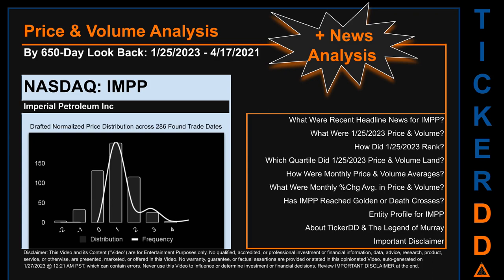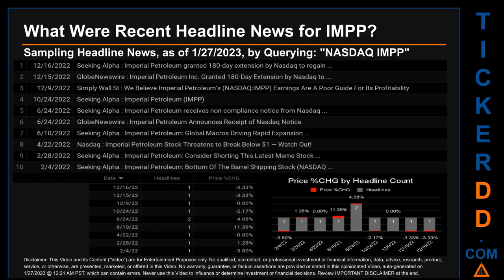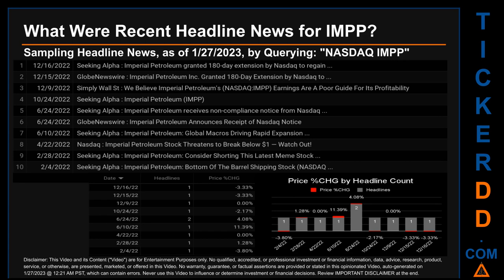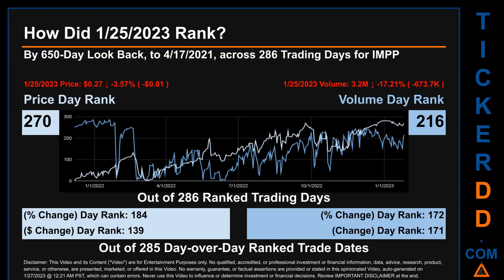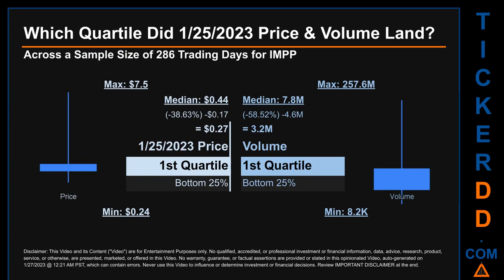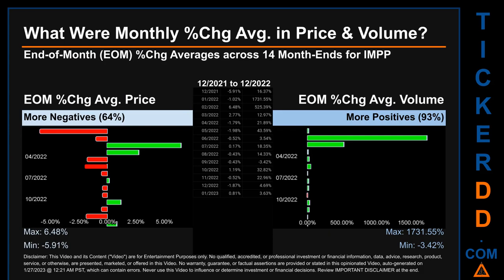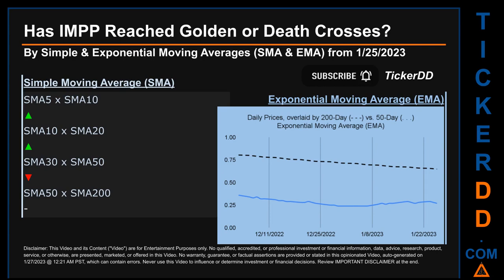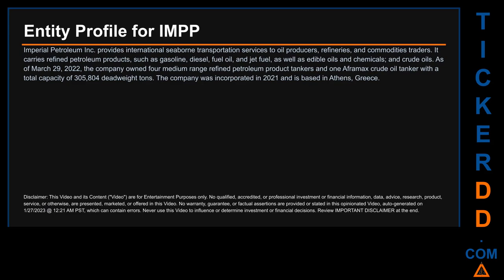IMPP News along with Price and Volume Analysis IMPP Stock Analysis $IMPP Latest News TickerDD IMPP P